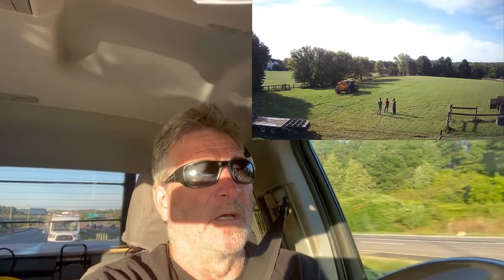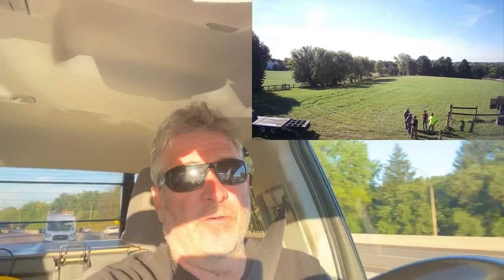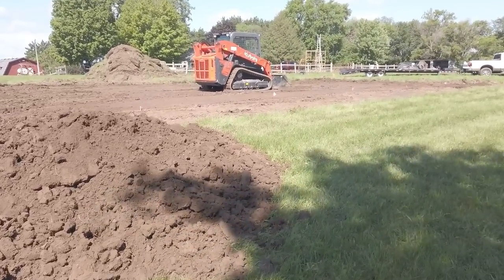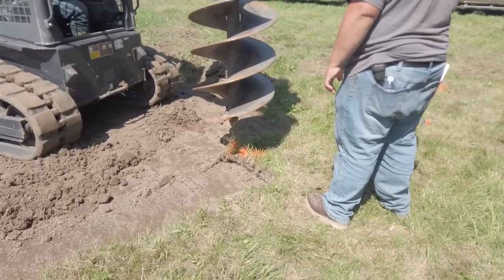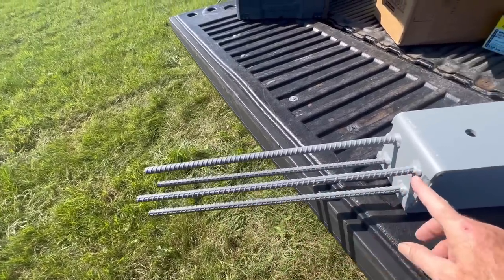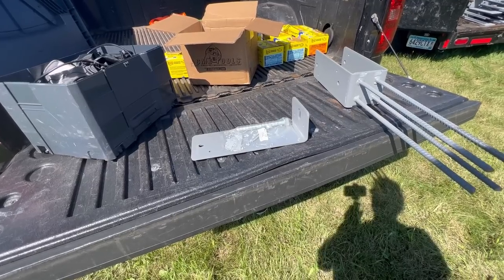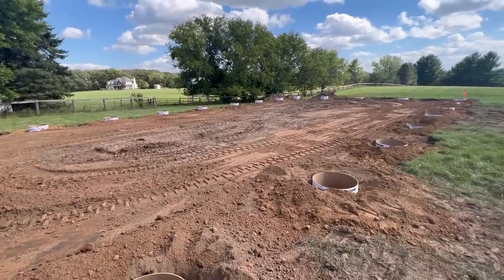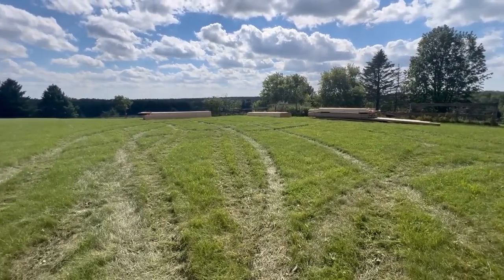How to build a gambrel style post frame barn Part 1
Building a gambrel  style post frame barn part 1

Some tools that I  will be use :

Festool 576164 HKC 55 EB Basic Cordless Carpentry Saw
Festool 769Festool 769941 FSK 250 Guide Rail
Festool MW 1000 Mobile MFT
DEWALT Table Saw for Jobsite, Compact, 8-1/4-Inch (DWE7485)
Festool 497354 UG-KA-Set Kapex Portable Stand
Festool 574609 KA 65 CONTURO Portable Edge Bander
Festool 495315 MFT/3 Multifunction Table
Festool 574432 Domino Joiner DF 500

woodworking shop tour

post frame construction, building a large post frame, how to build a post frame building, post frame , pole barn, gambrel, pole barn construction, gambrel shed